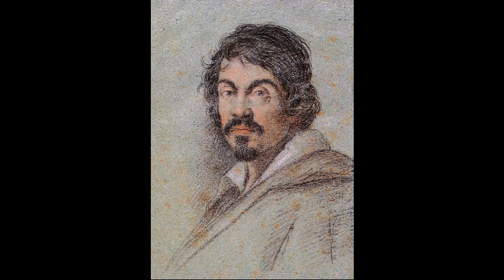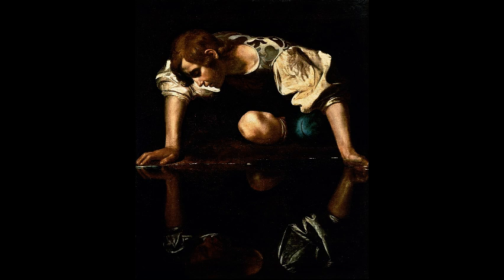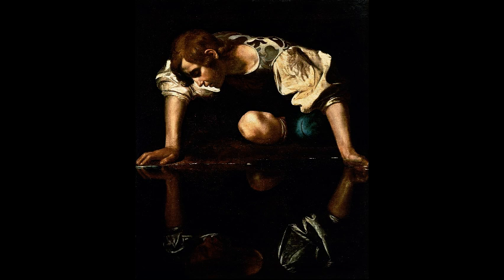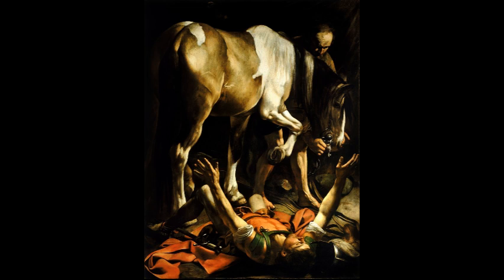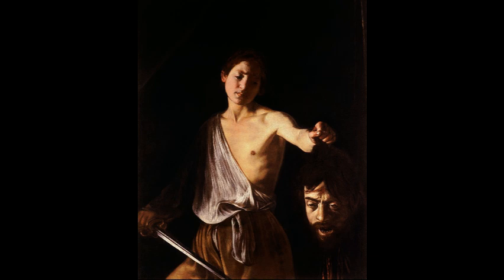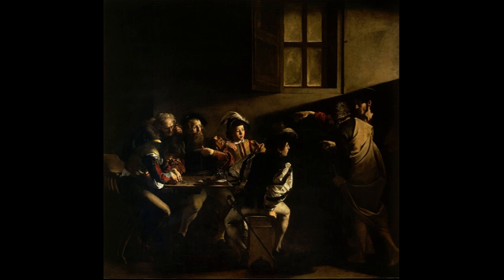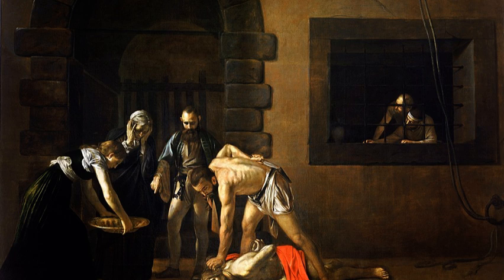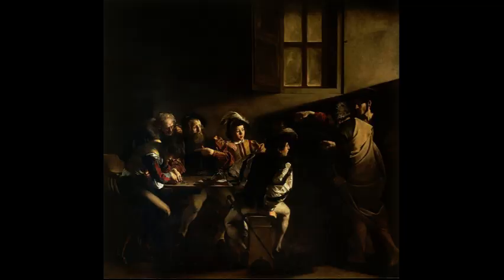Caravaggio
Art history with writing assignment